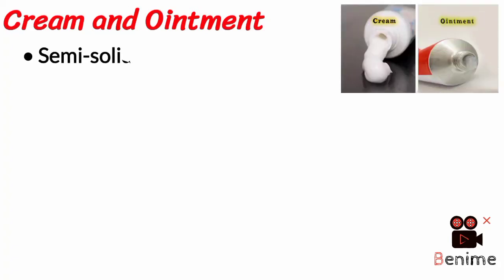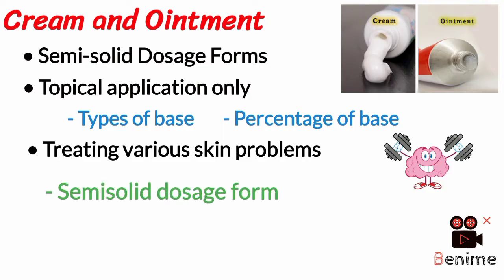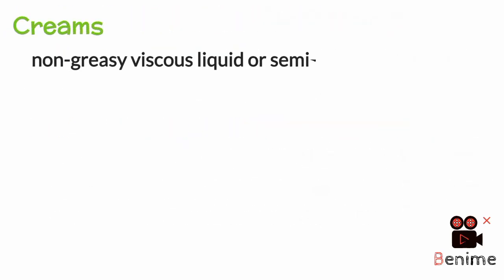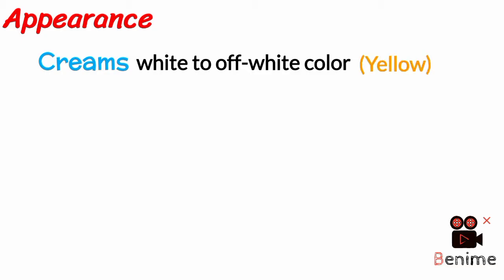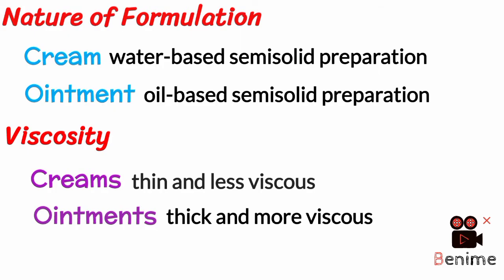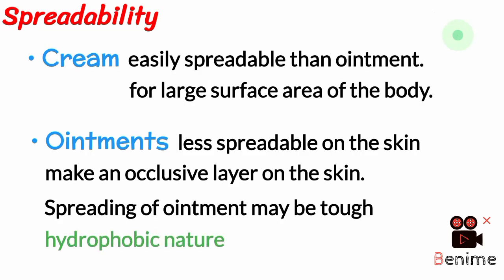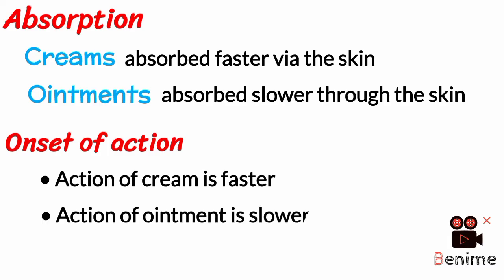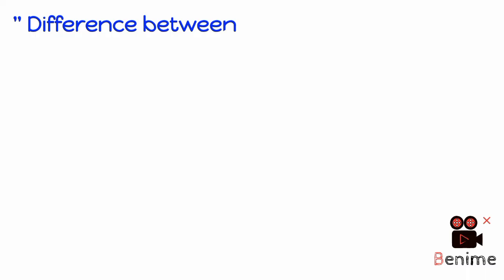Ointment and Cream Difference| Cream vs Ointment| Semisolid Dosage Form| Pharmaceutics| Made Easy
▪ Cream and Ointment are semisolid dosage forms of drugs intended for topical application only. The main difference between Cream and Ointment is regarding types of base used, or percentage of base used. Cream and Ointment both are effective at treating various skin problems as an anti-inflammatory, antibiotics, antifungal, and protective agents.
▪ Ointments are soft and greasy semi-solid preparations intended for application on the skin or mucous membrane. Creams are non-greasy viscous liquid or semi-solid preparations intended for the application on skin and mucous membrane.
▪ Generally, the cream is a water-based semisolid preparation whereas an Ointment is an oil-based semisolid preparation.
▪ Generally, Creams are thin and less viscous. While ointments are thick and more viscous as compared to creams.
▪ Cream Examples: Betamethasone Valerate Cream, Zinc Acetate 0.2% cream, and Econazole Nitrate cream etc.
▪ Ointment Examples: Hydrocortisone Ointment, Bacitracin Ointment, and Lidocaine Ointment etc.

Chapters:
0:00 - Creams and Ointments
0:32 - Difference between creams and ointments
0:38 - Definition of creams and ointments
1:24 - Appearance of creams and ointments
1:44 - Nature of formulation of creams and ointments
1:56 - Viscosity of creams and ointments
2:08 - Spreadability of creams and ointments
2:37 - Absorption  of creams and ointments
2:48 - Onset of action of creams and ointments
2:59 - Duration of action of creams and ointments
3:14 - Examples of creams and ointments